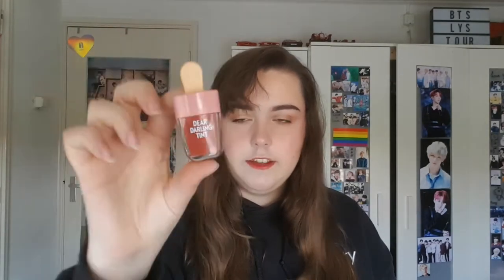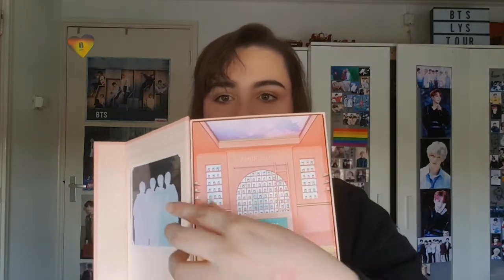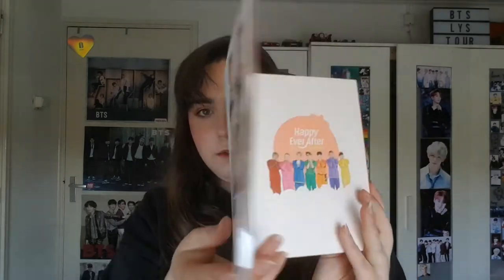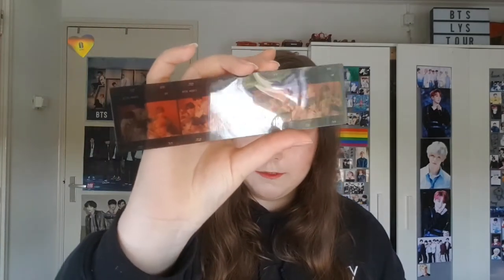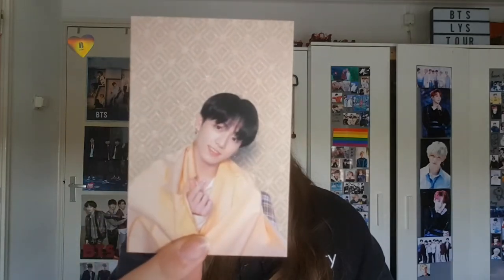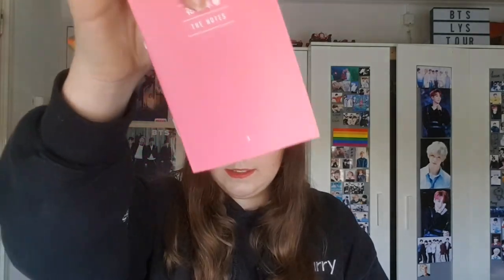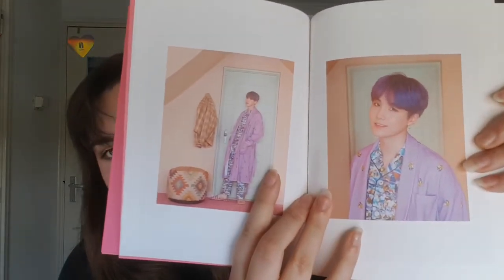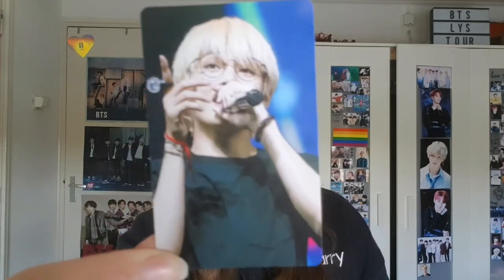Kpop haul & map of the soul personal unboxing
I really hope you like this video. Sorry the editing isn't still that great I hope I'll get better over time

Info about me:
My name is danique I am 19 years old and I am a huge kpop fan. My ult groups are bts, stray kids, txt and ateez. My bts bias is Jungkook by stray kids bias are Chan and Felix my txt bias is Soobin and my ateez bias is San. 💖